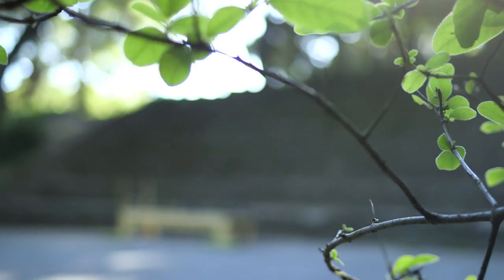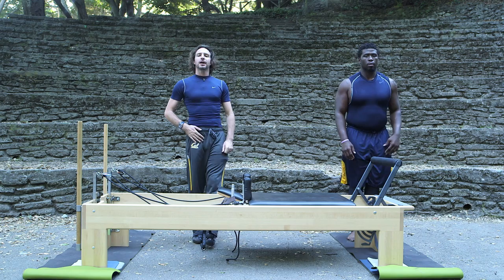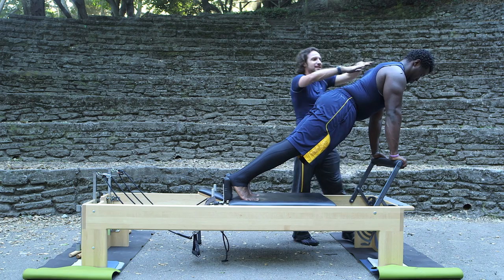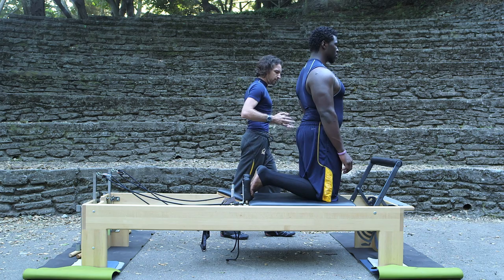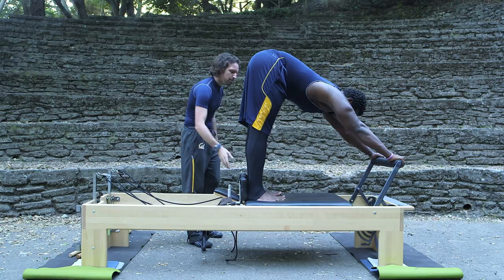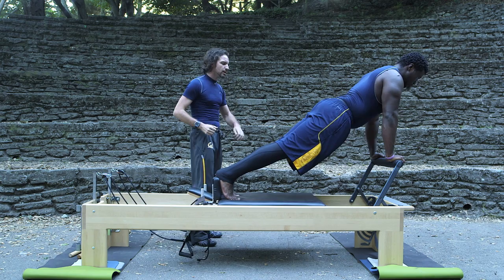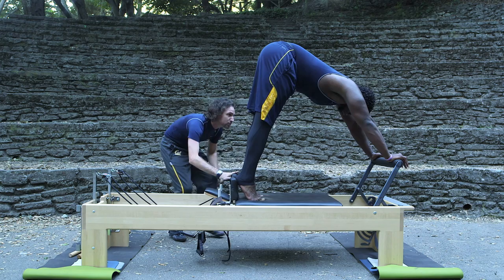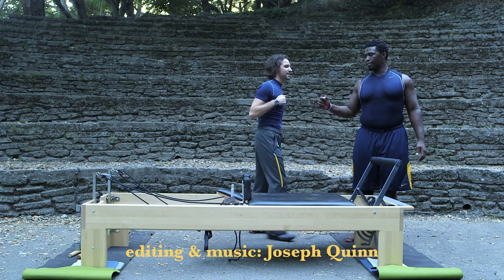Joseph Quinn: Pilates Anytime Contest 2014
Pilates Instructor, Joseph Quinn, teaches the classical Long Stretch Series on the reformer to Kendrick Payne. Filmed in Berkeley, California at historic John Hinkel Amphitheater.